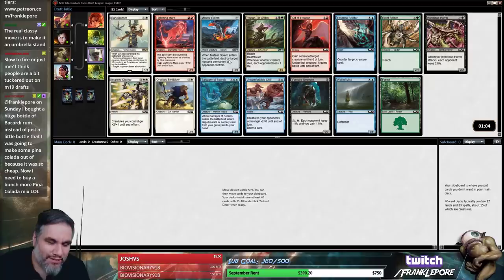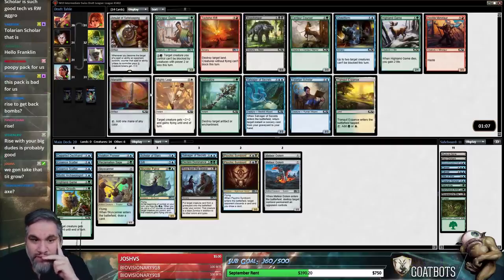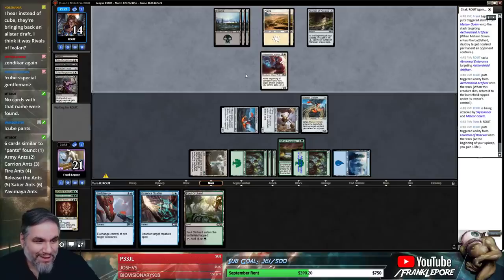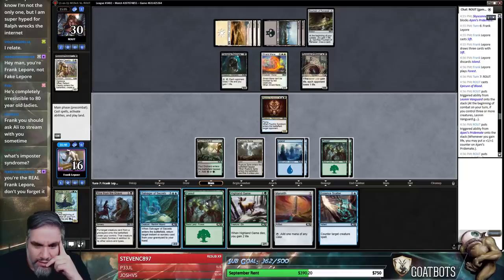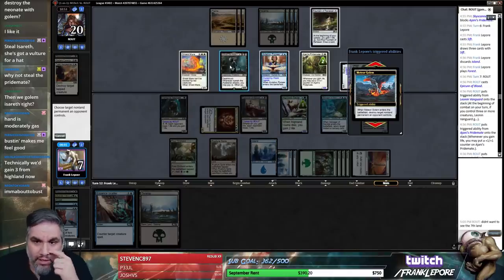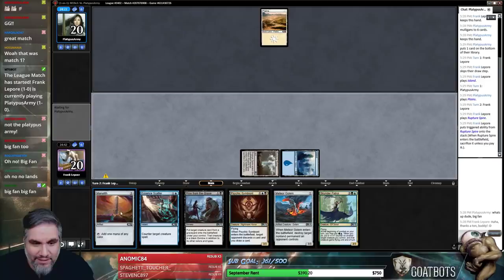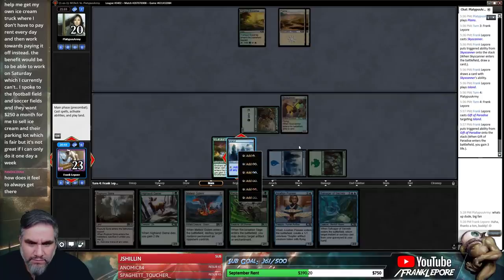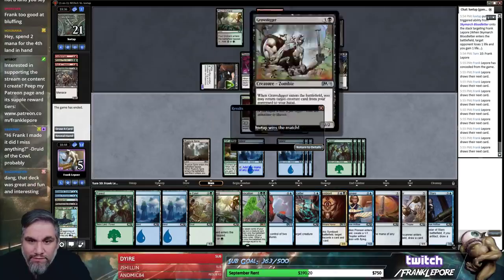(Magic Online) Core Set 2019 Draft #42 - 8/15/18